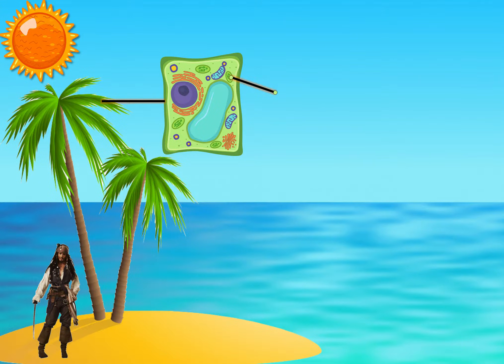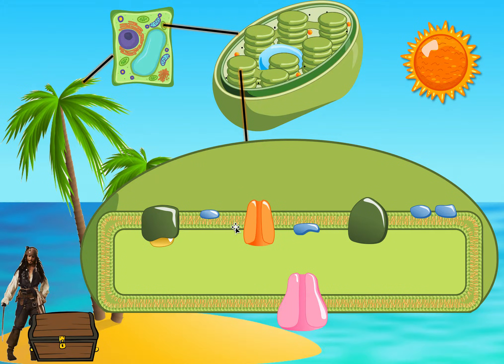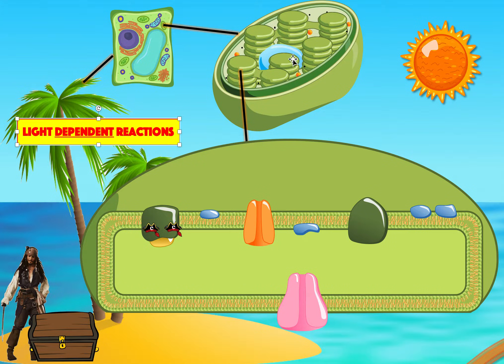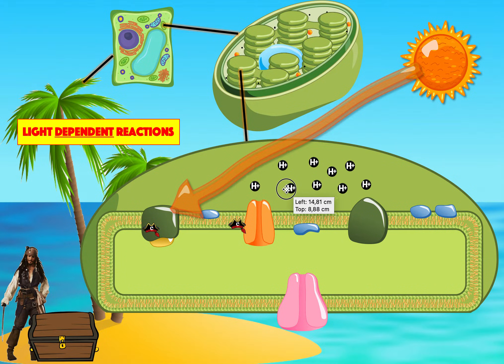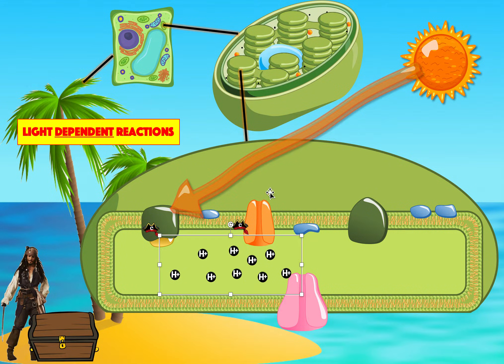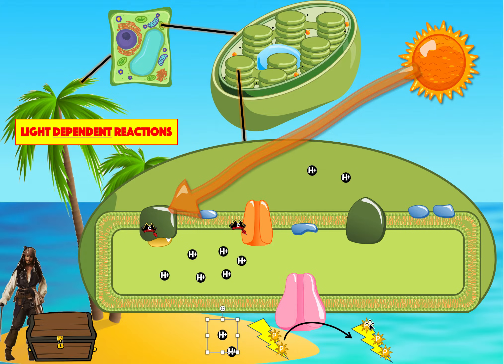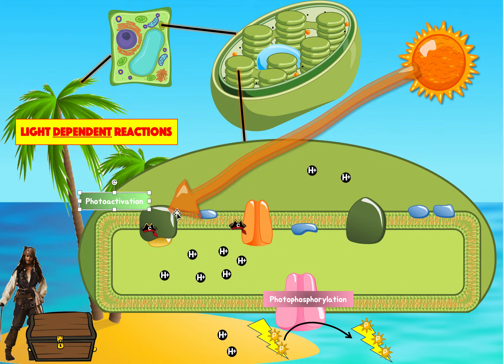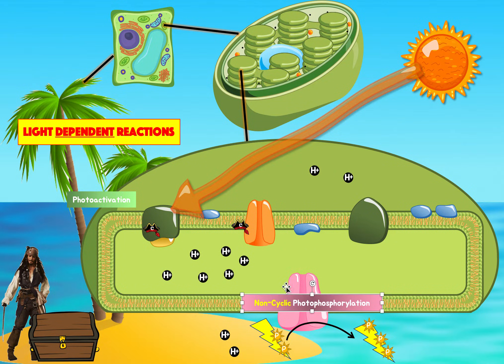(8.3) - Cyclic & Non Cyclic Photophosphorylation - (IB Biology) - TeachMe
Time Stamps:
00:00 Chloroplast and related structures
01:30 Non cyclic photophosphorylation
09:35 Cyclic photophosphorylation